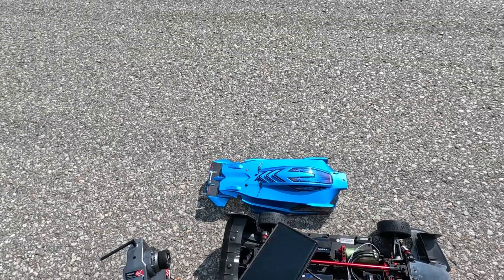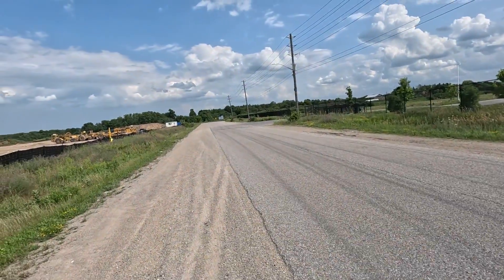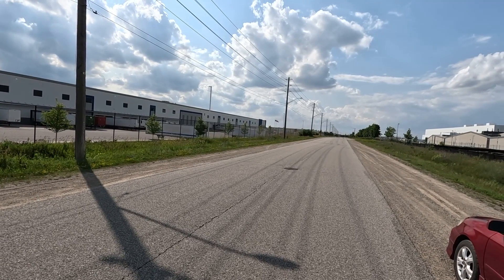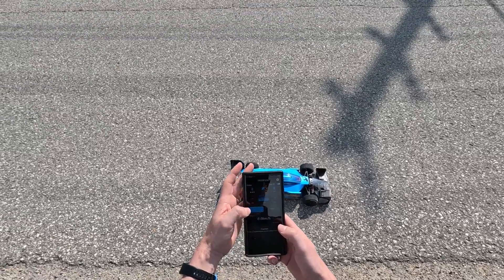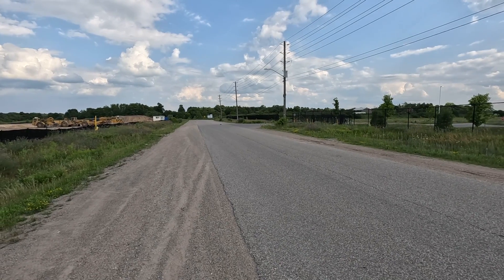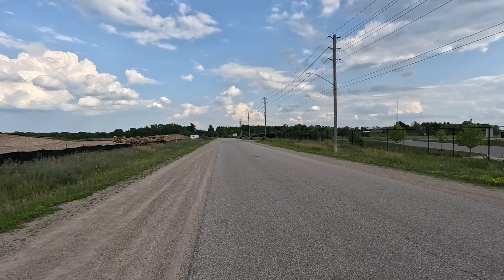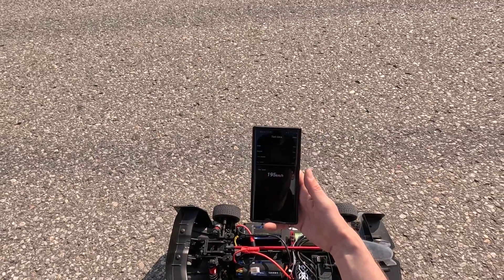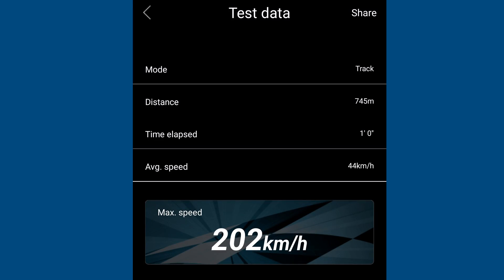1st Run of the Arrma Limitless V2 - Quest for 200km/h